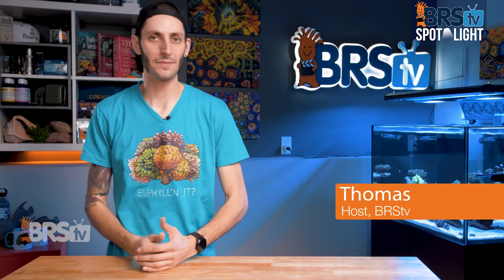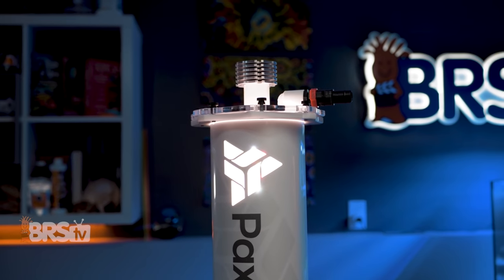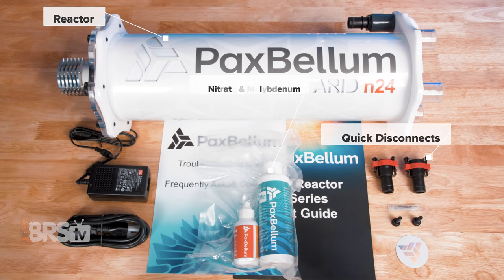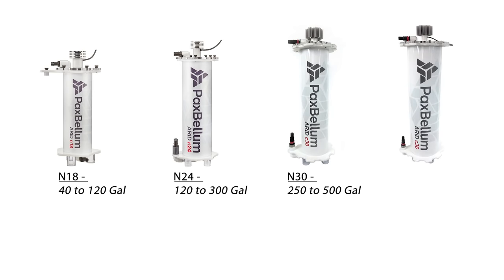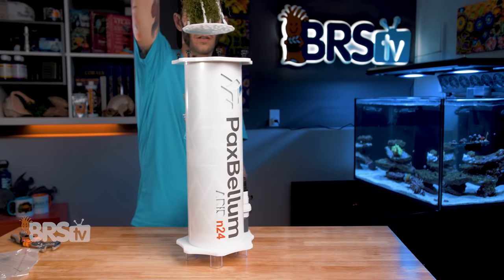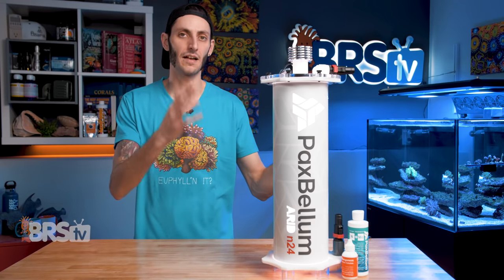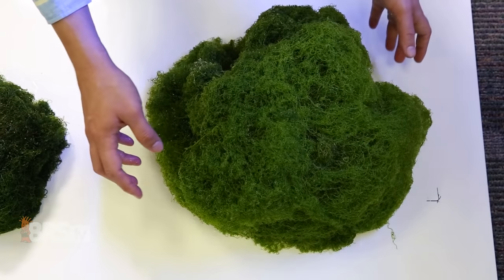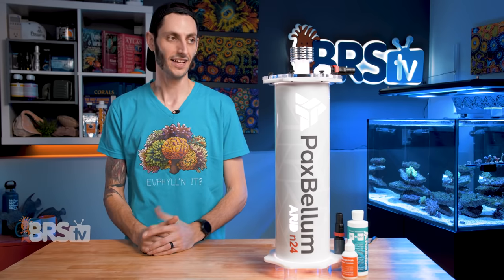The Super Car of Chaeto Algae Reactors? Pax Bellum Arid N-Series Macro Algae Reactors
Love the idea of a chaeto refugium for your reef tank, but also love the simplicity and small space of an algae reactor? The Arid N Series macroalgae reactors from Pax Bellum just might be the tool you're looking for!

All the best Pax Bellum gear and Accessories are at BulkReefSupply.com!